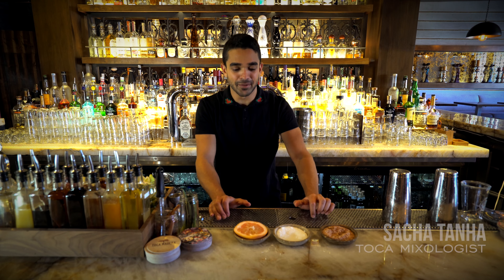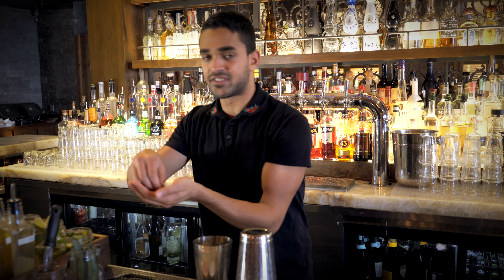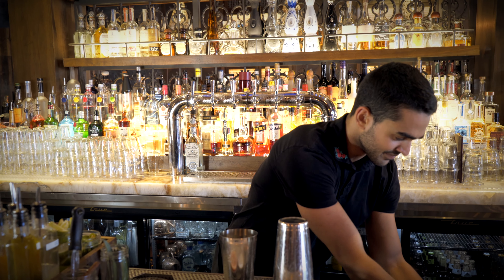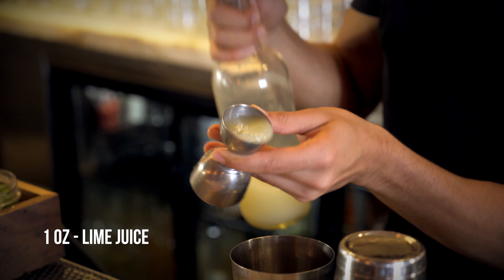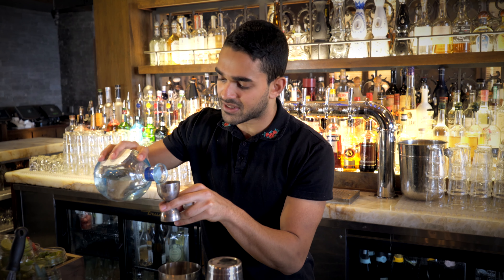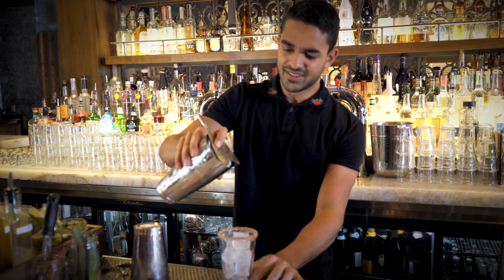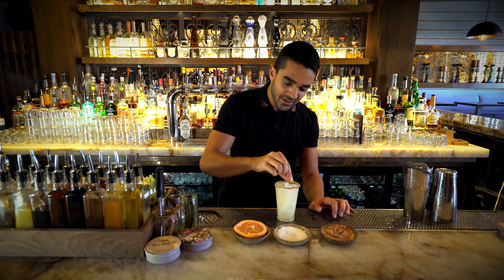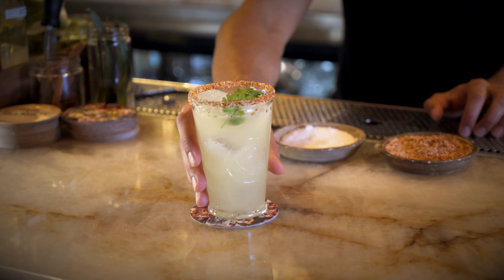EP06 Amante Picante | Behind The Bar at Toca Madera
Amante Picante:

3 slices of serrano peppers
2 cilantro leaves
1 oz. Lime Juice
1 oz. Agave Syrup
2 oz. Tequila

Preparation: muddle 3 slices of serrano peppers, add a few cilantro leaves, lime juice, agave syrup and Tequila. Rim glass with Tajin. Add ice into shaker and to the glass. Shake well. Garnish with serrano peppers and cilantro leaves, Enjoy!